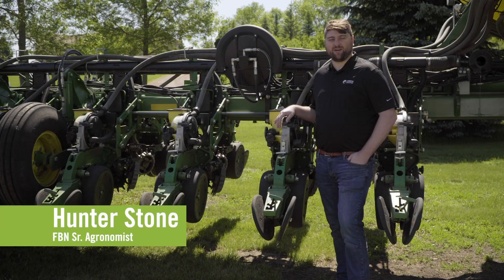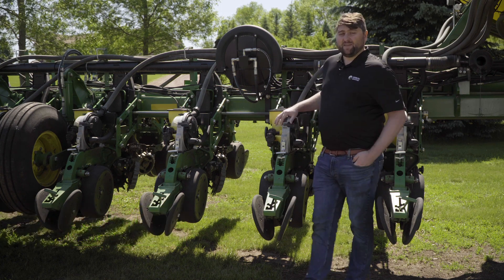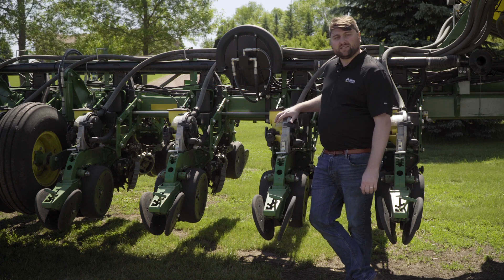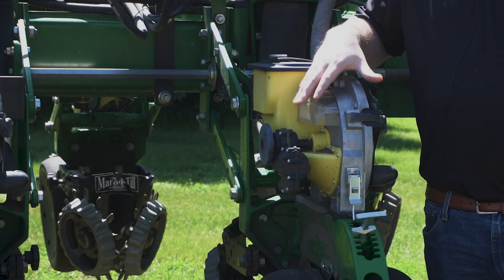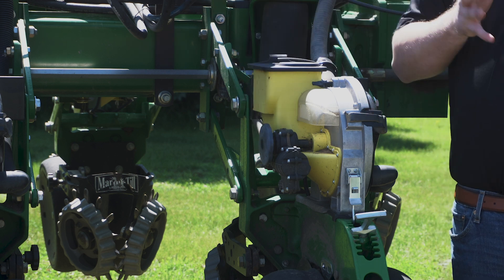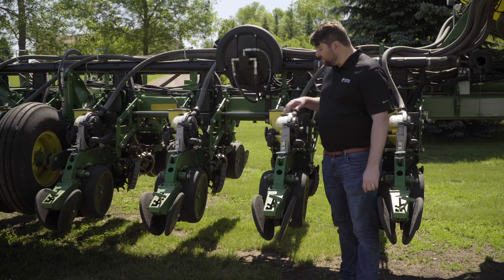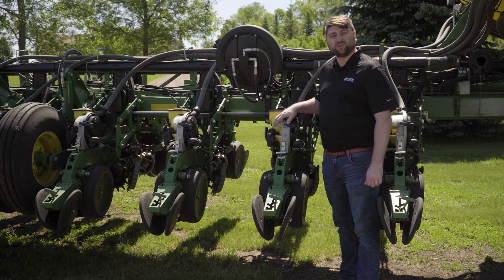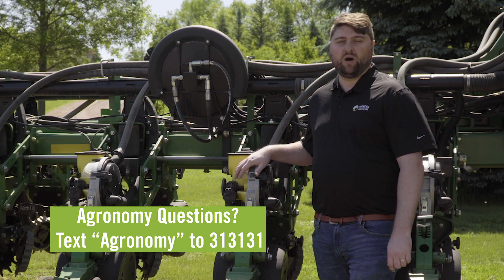Is Planter Down-Force Worth It?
Hydraulic planter down-force has been adopted widely in the past few years, and there is a good reason!

The load sensor in these units adjusts downward pressure to keep the row unit at a level depth so your seeding depth is always consistent no matter what the soil conditions are like. That allows you to have very even emergence, maximizing your seed spend and maximizing crop yield.